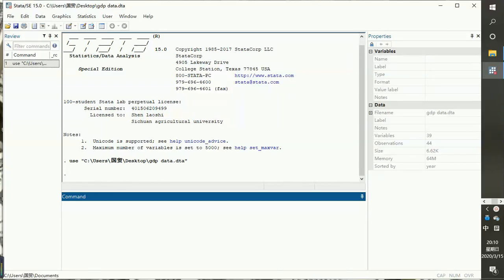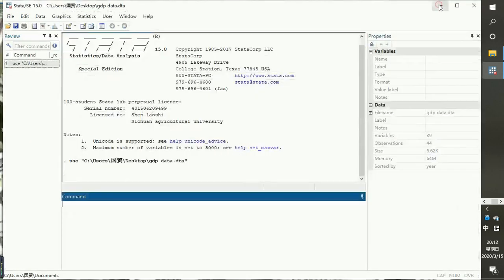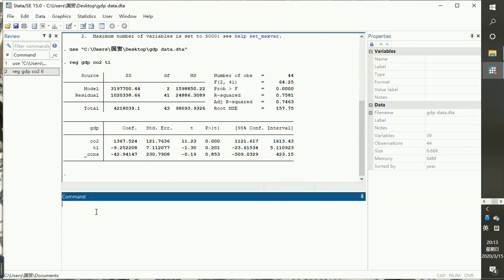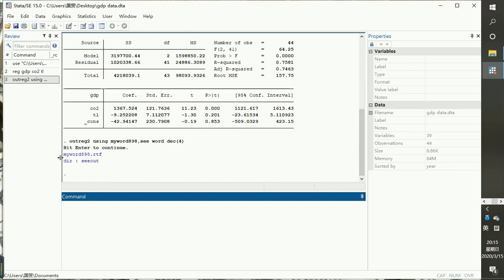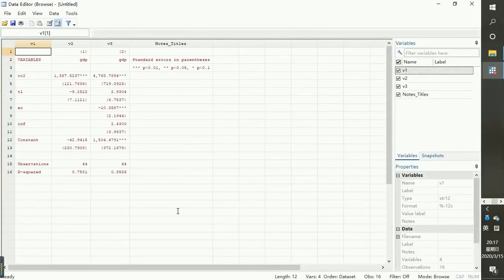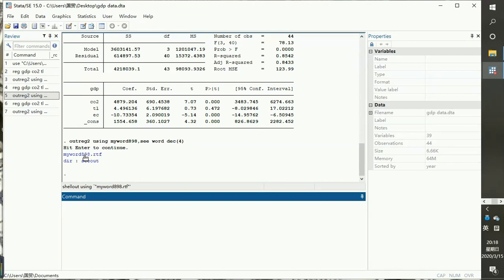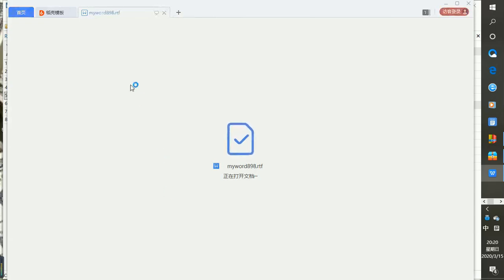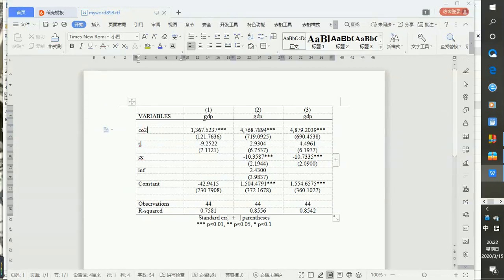Outputing regression results from stata into Ms Word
Tutorial on how to import regression results from stata into ms word